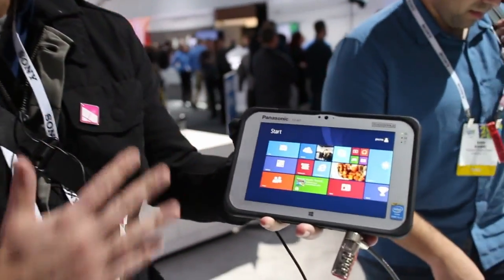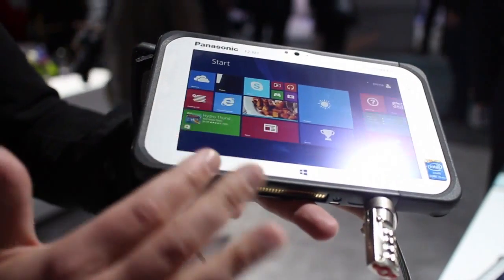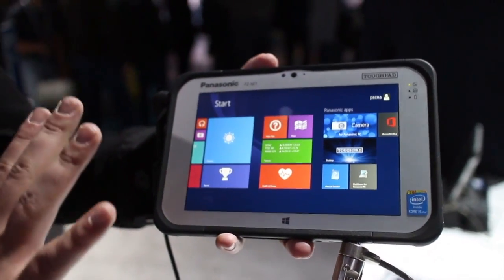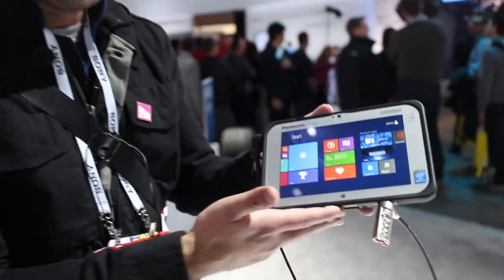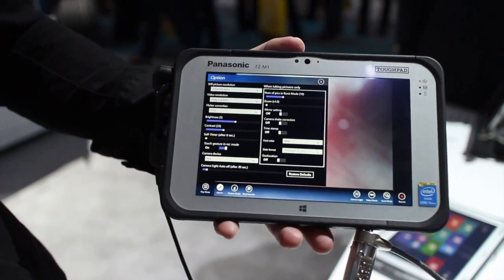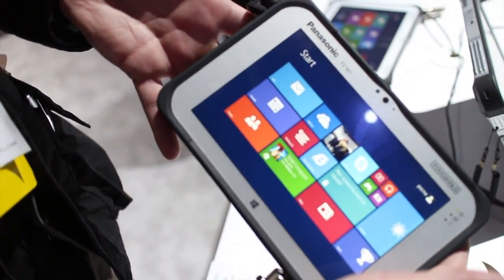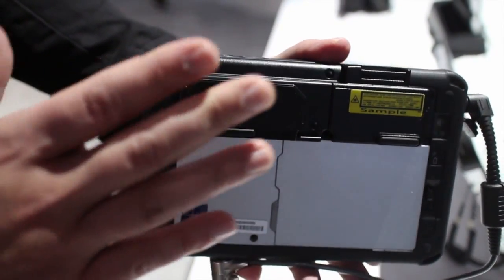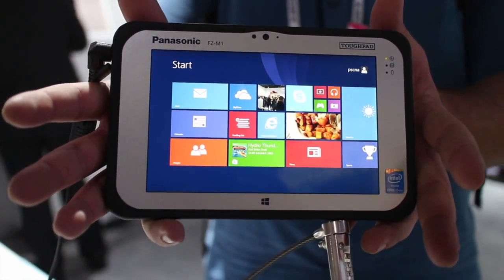Panasonic Toughpad FZ-M1 hands on